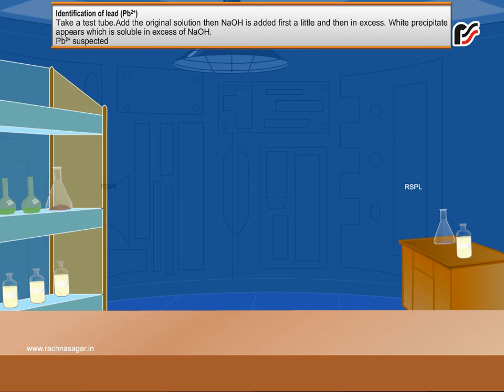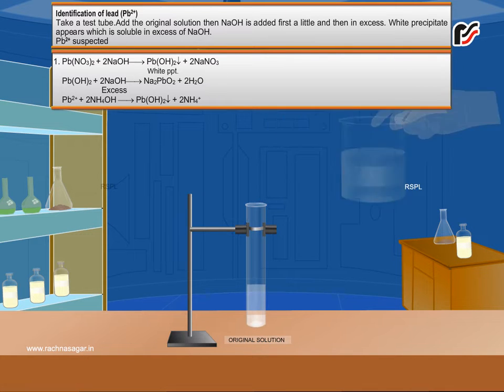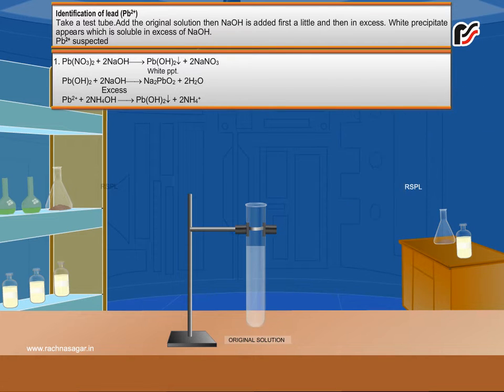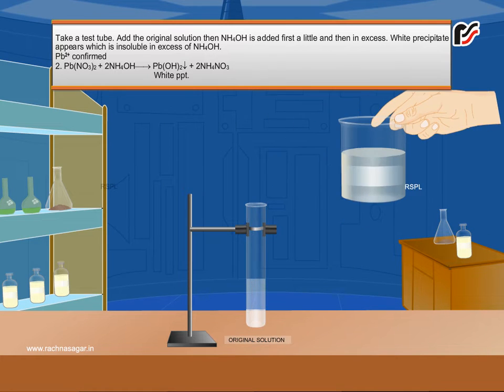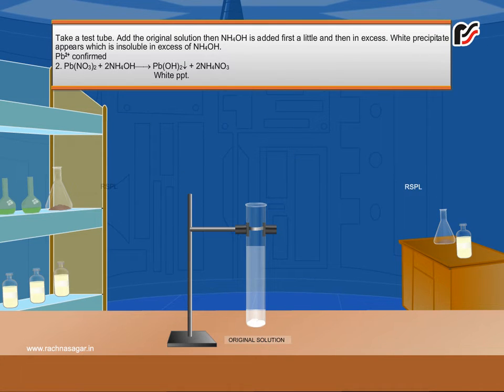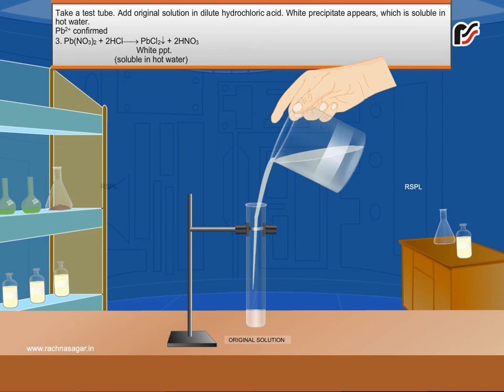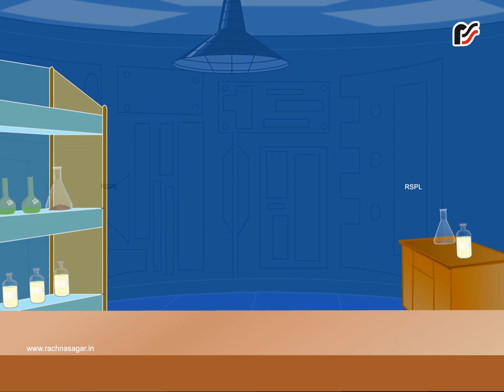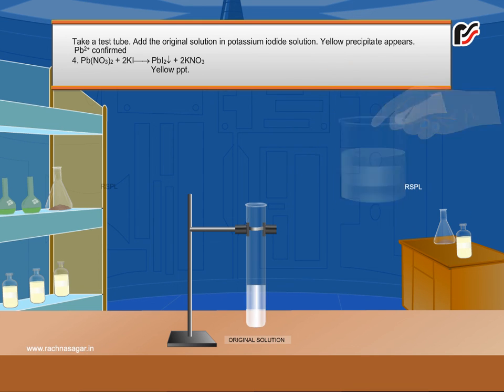Chapter 2 Identification of Lead ion